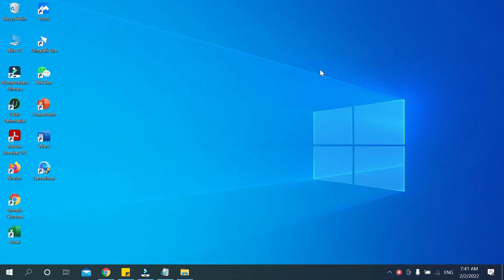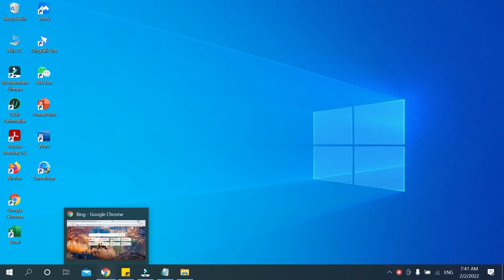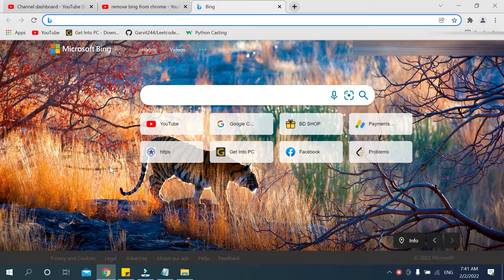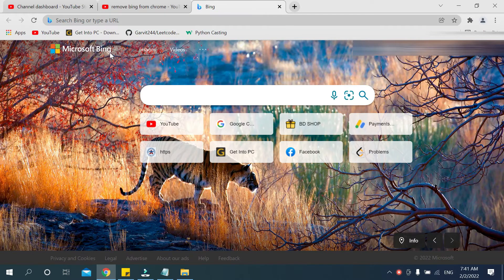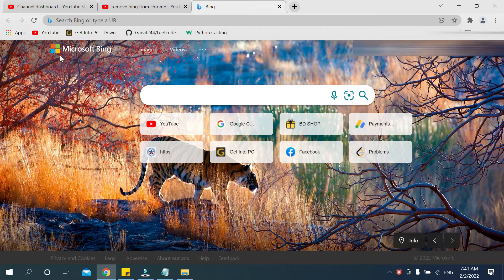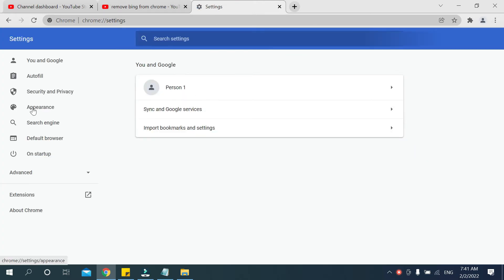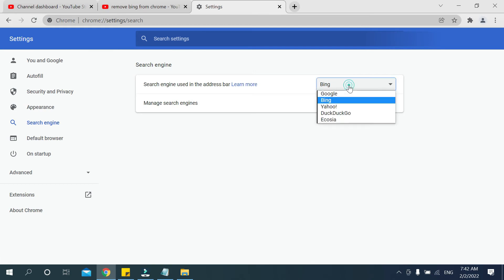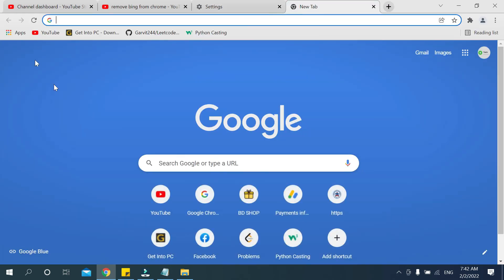How to Fix Google Chrome Search Engine Changing to Bing | Remove Bing Search